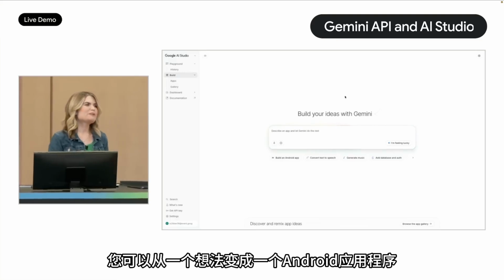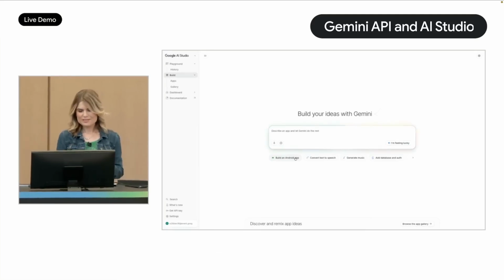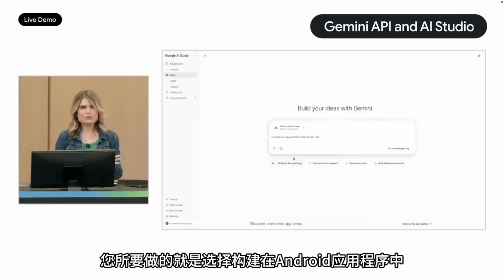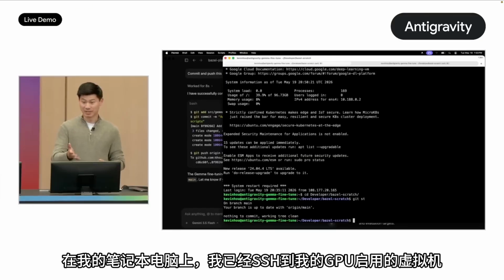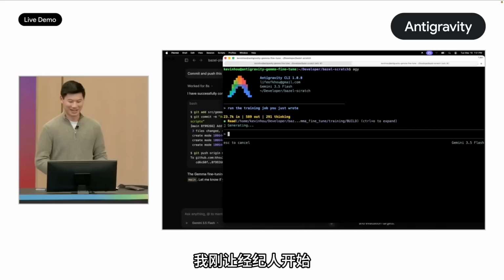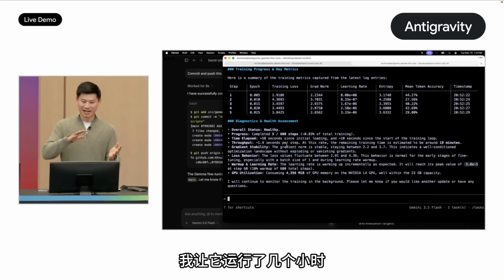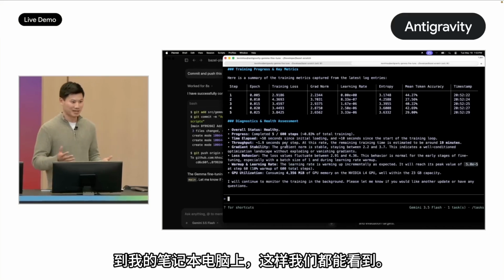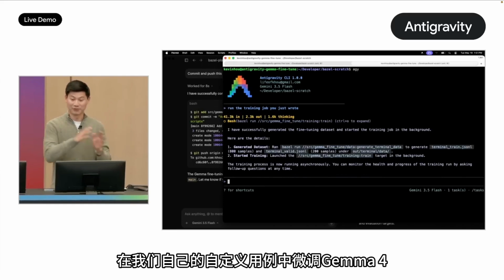5分钟速览Google IO 2026：属于 AI 智能体的全栈开发时代已来！｜ AI talk 37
程序员真的要被 AI 解放了吗？在刚刚结束的 Google I/O 2026 开发者大会上，谷歌放出了真正的“终极科技大招”—— Anti-gravity 2.0 全栈智能体开发生态！

这一次，AI 不再只是个“只会聊天”的对话框，而是真正进化成了能够替你写代码、一键精调 Gemma 4 模型、自动进行 Chrome 网页测试、甚至直接在云端免安装生成 Android App 的全栈超级代理（AI Agent）！

本视频用 5 分钟带你快速全览谷歌 I/O 2026 开发者专场的硬核发布，带你直击 AI 代理如何彻底重构未来的编程与全栈开发工作流！